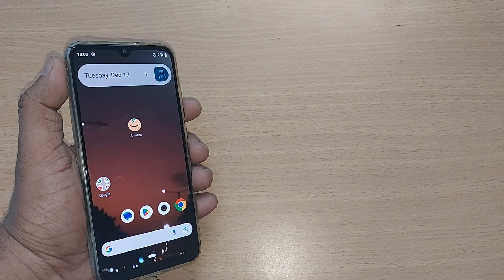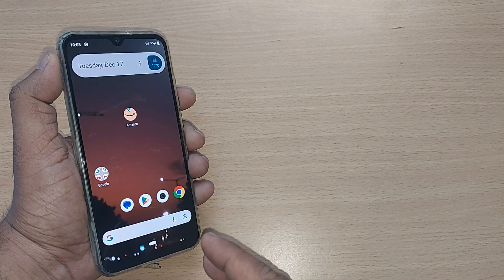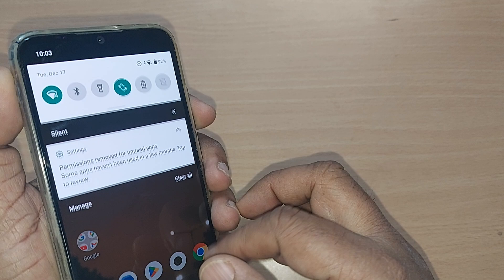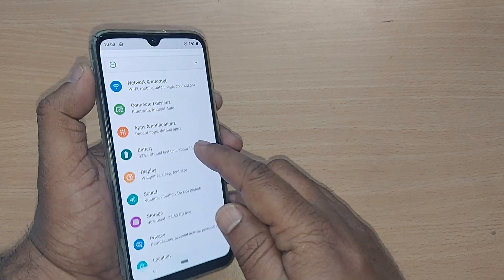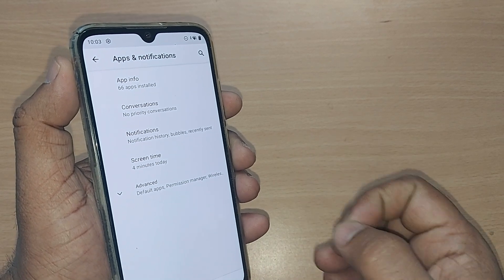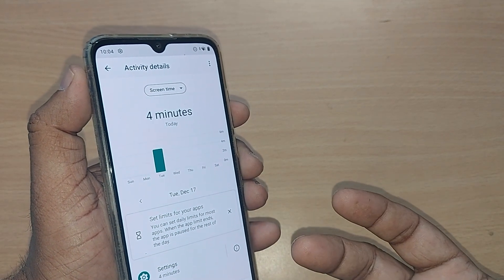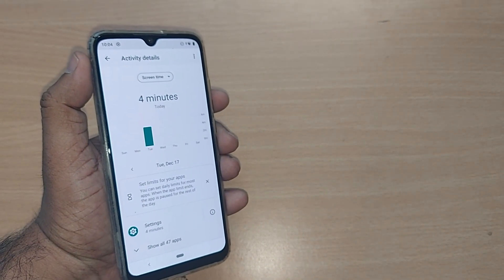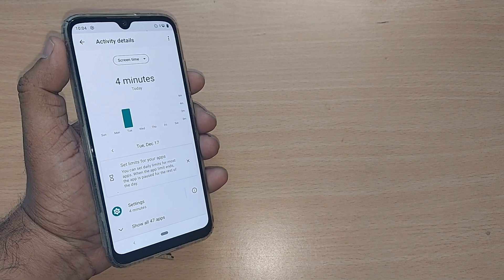how to find out how much screen time you spent on your phone